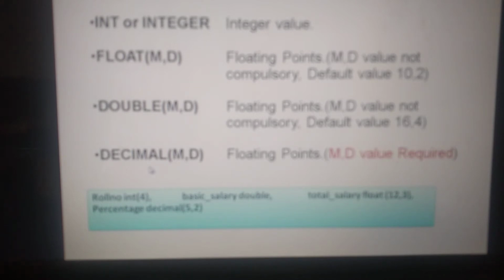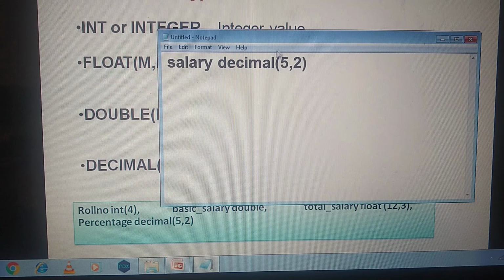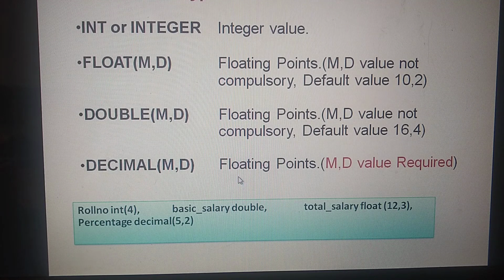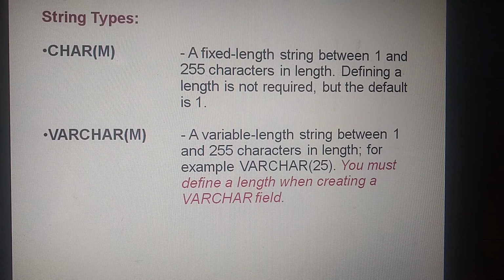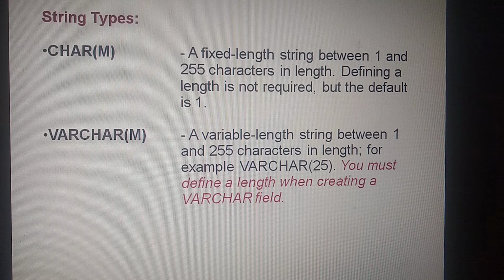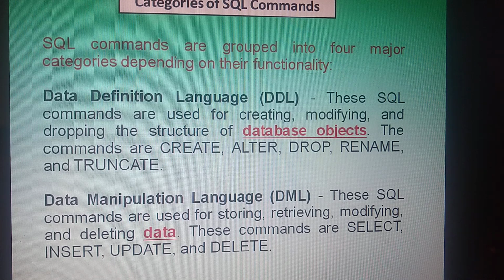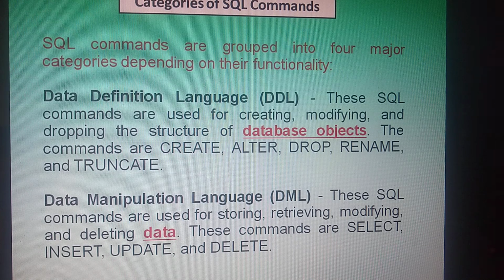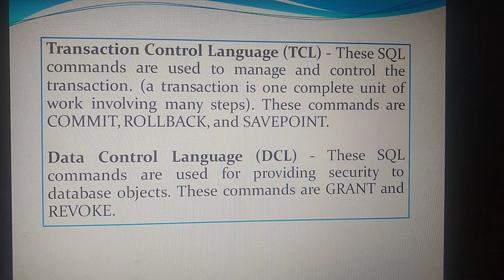MySQL Lecture 2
Data type and SQL commands